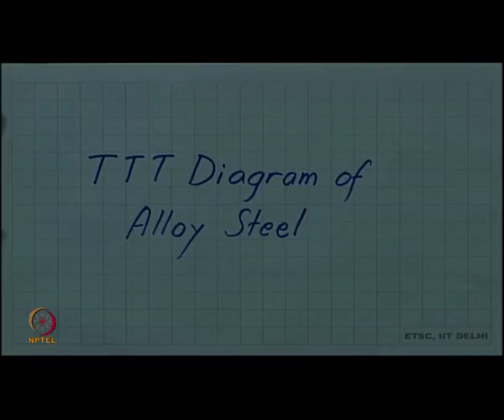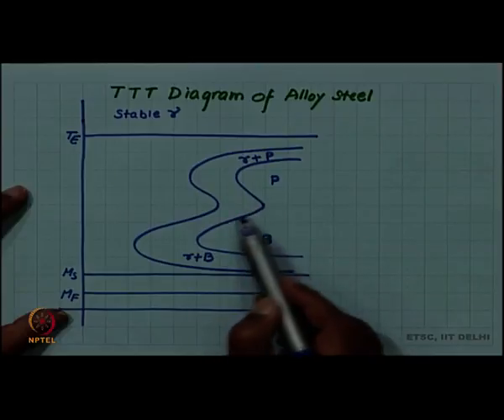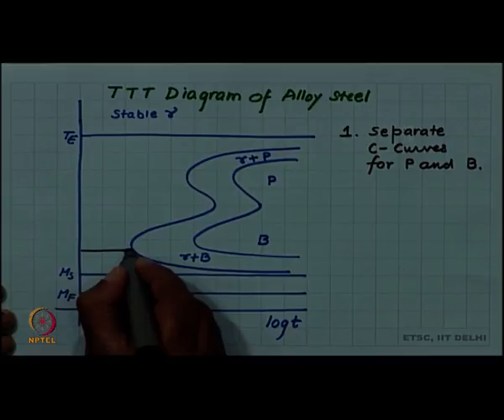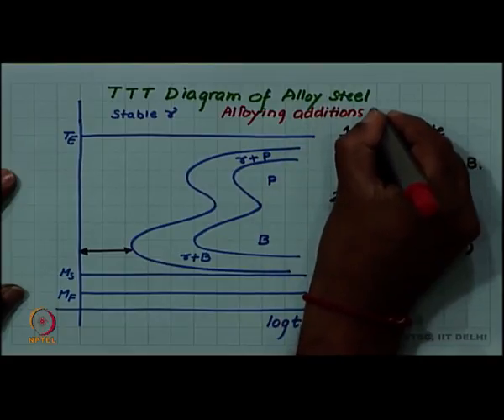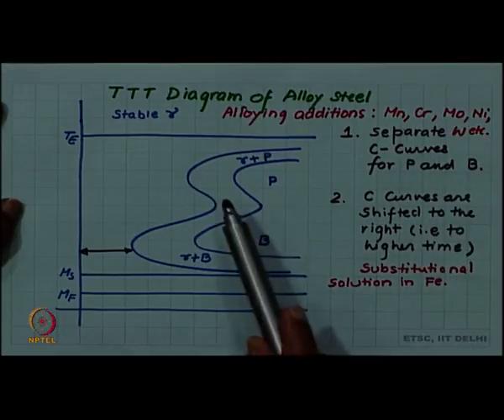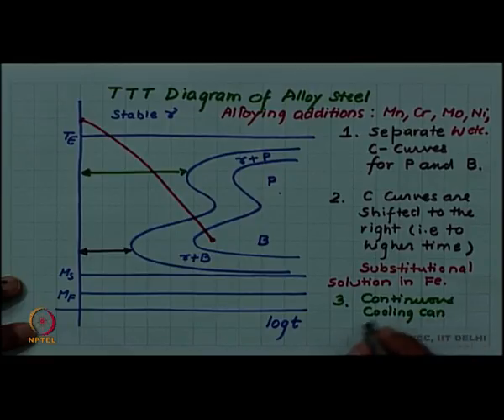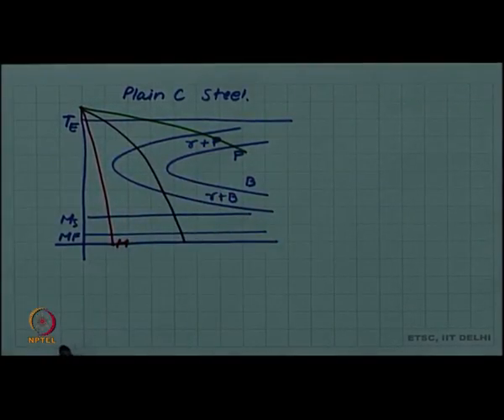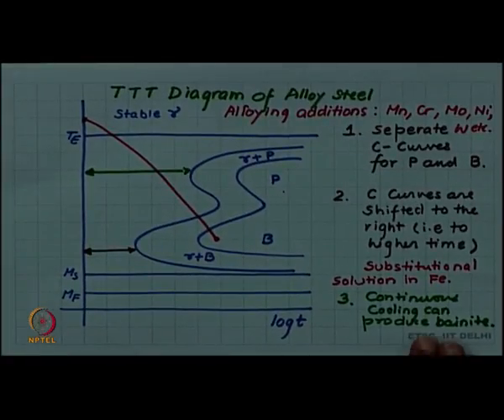TTT diagram of alloy steel